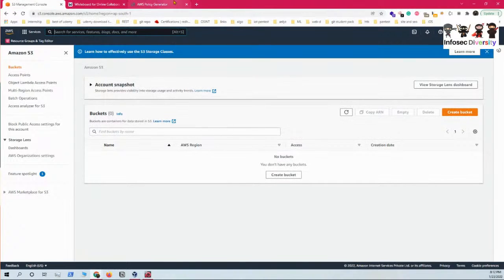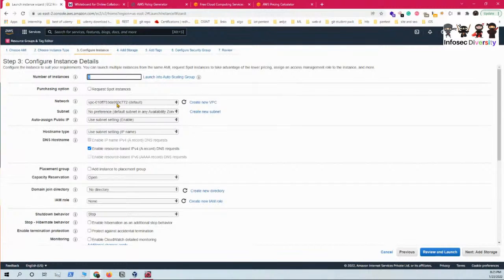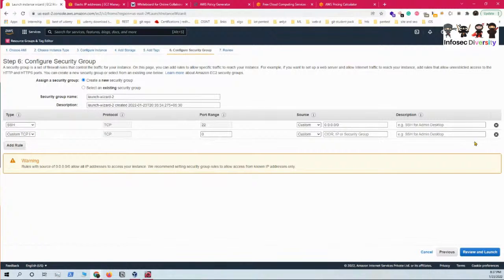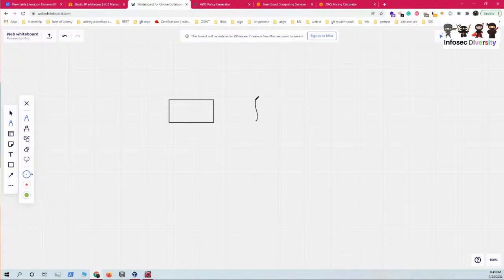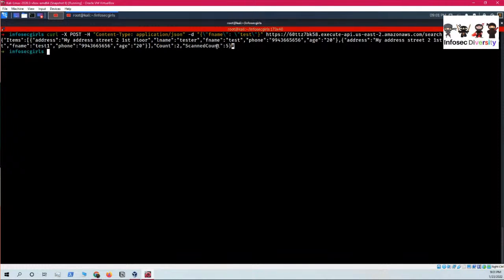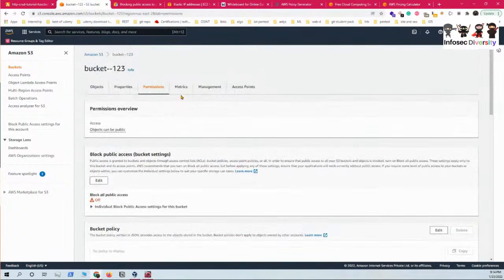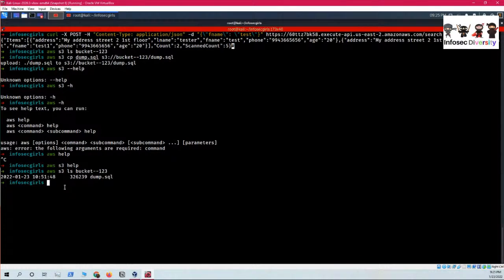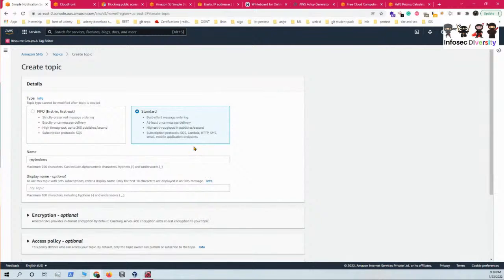AWS Basics - Workshop